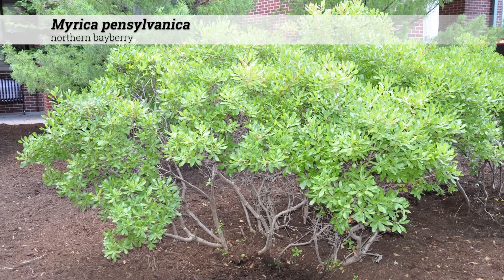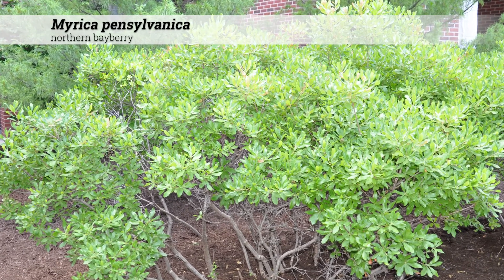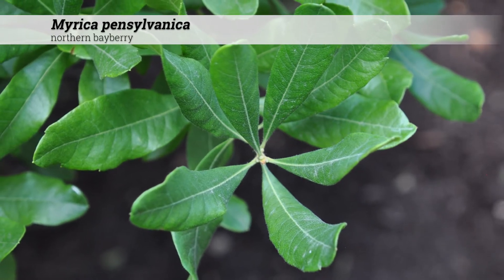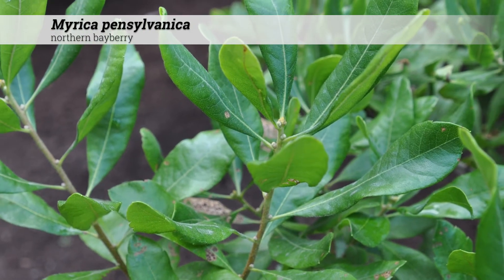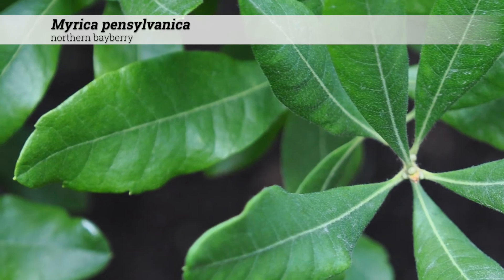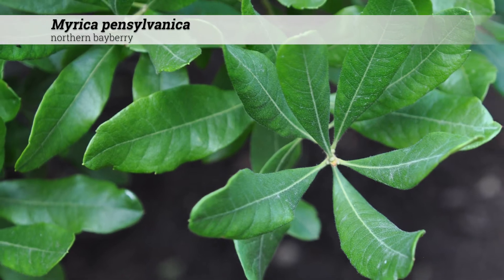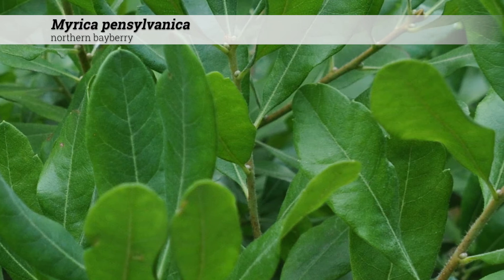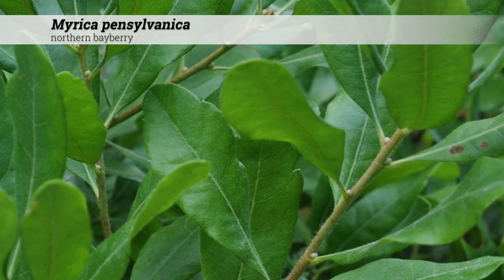northern bayberry (Myrica pensylvanica)